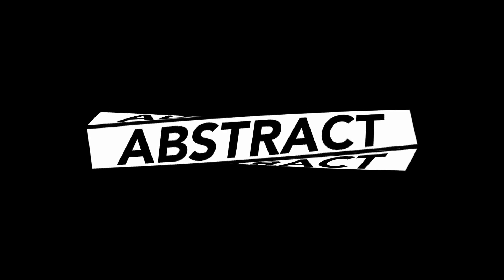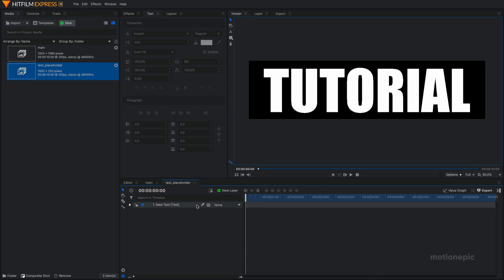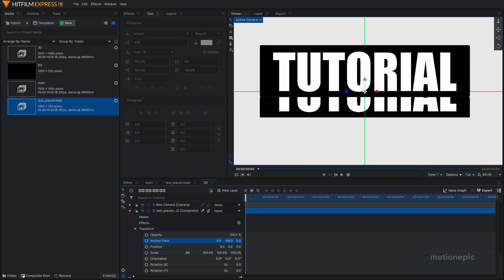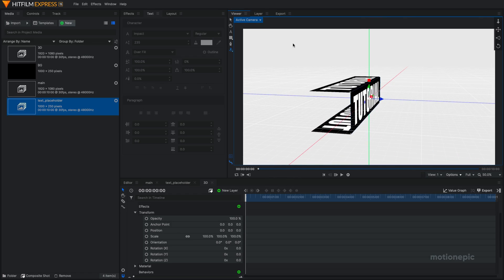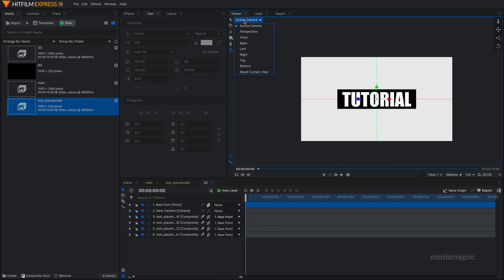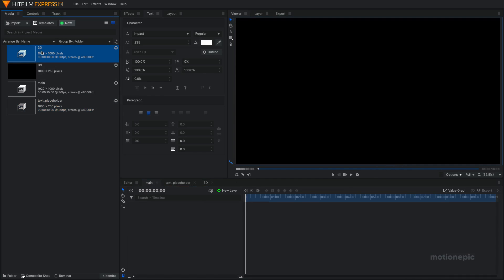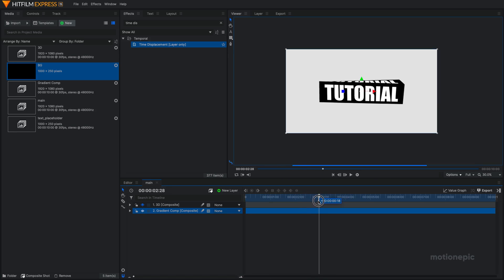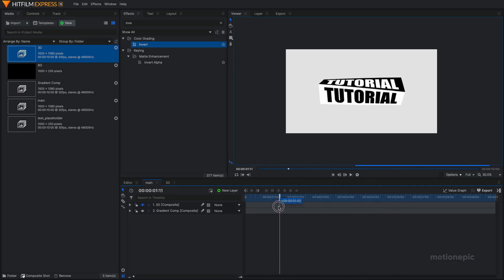ABSTRACT Typography Title Effect - Hitfilm Express Tutorial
In this video, we're going to create a really amazing ABSTRACT Typography Title Effect using Hitfilm Express. I'm sure you'll learn something new in this video.

🎉 If you learn something new today please do consider supporting the channel by making a small donation.